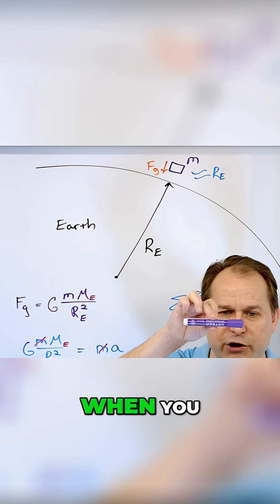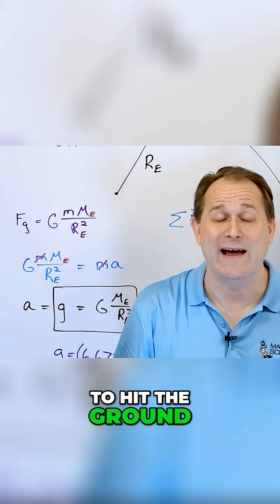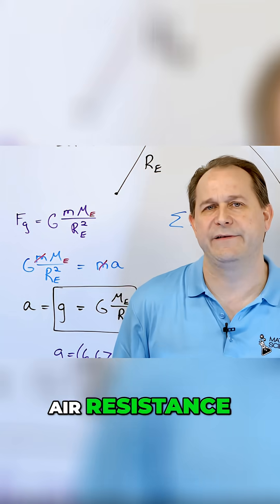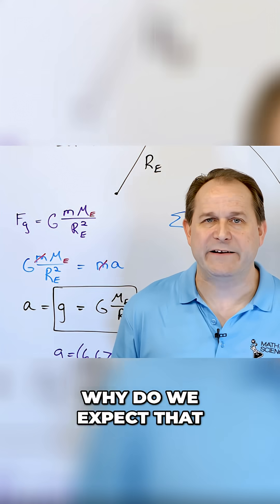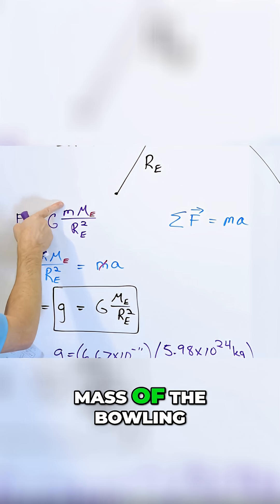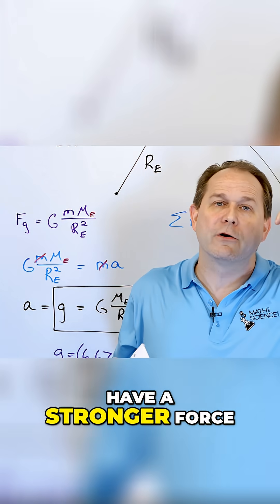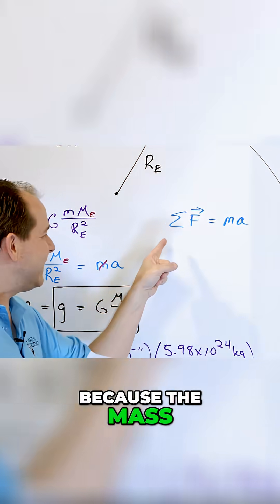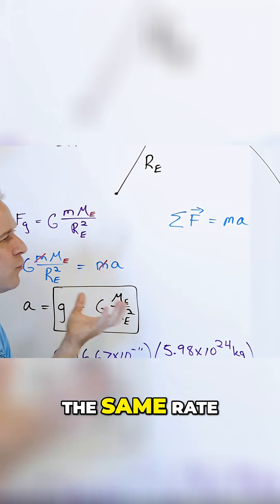Falling Objects Break Common Sense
Mass and weight are often treated as interchangeable, but when something falls, their differences quietly take center stage. This concept sits at the crossroads of physics, gravity, and how we experience the world, revealing why objects behave the way they do when motion begins. Understanding this distinction unlocks a clearer picture of forces, acceleration, and the rules that govern everything from everyday drops to cosmic motion.

Mass is tied to how much matter an object contains and how strongly it resists changes in motion. Weight, on the other hand, depends on gravity and can vary depending on where an object is located. When falling enters the conversation, these two ideas intersect in ways that challenge intuition. Why do objects fall at the same rate despite having different weights? What role does gravity truly play, and what does mass contribute that we cannot directly feel?

This topic peels back a common misconception and replaces it with a deeper understanding of how nature operates. It connects classroom formulas to real-world behavior and shows why physics relies on precise definitions rather than everyday language. Exploring mass versus weight during a fall does more than clarify a single concept. It reshapes how we think about motion, force, and the invisible rules shaping every moving object around us.